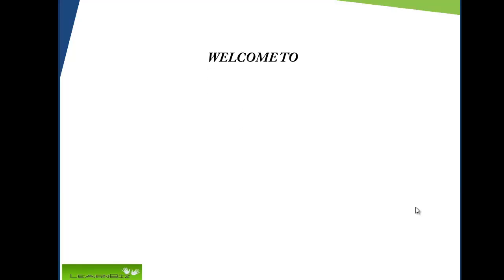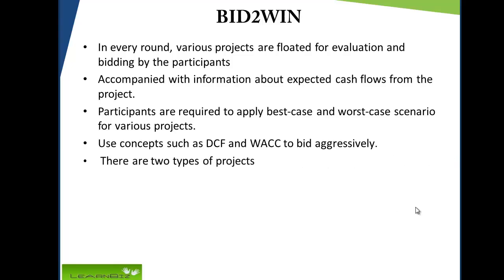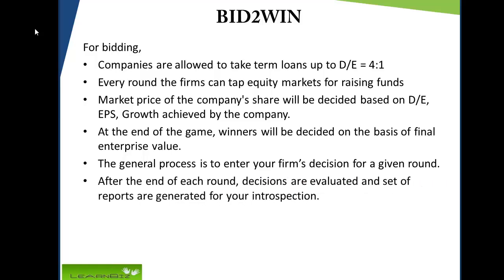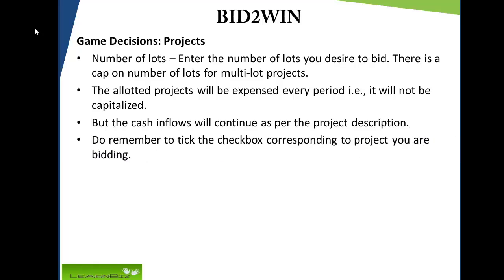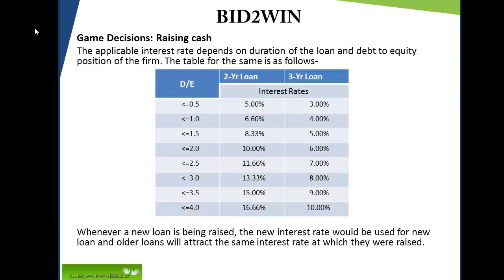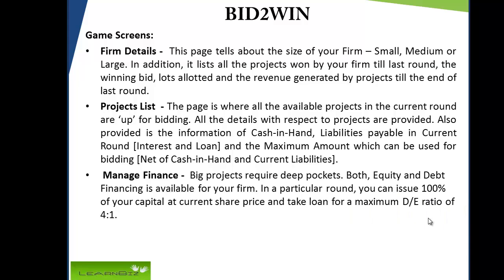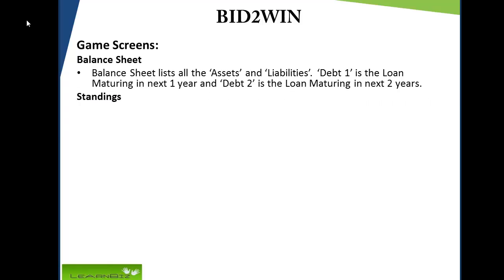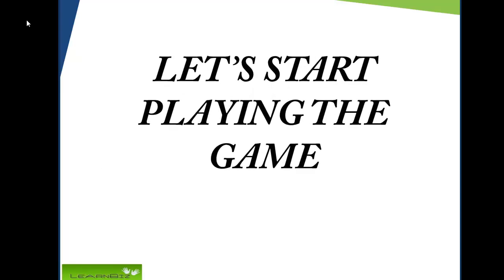Bid2Win - An Introduction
Teaching Video for Bid2Win - Finance Simulation from LearnBiz Simulations